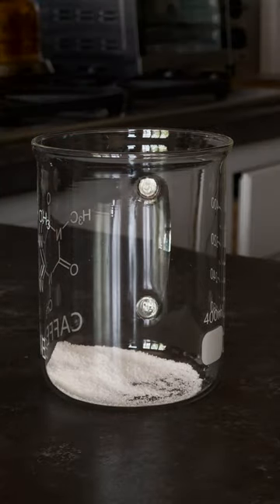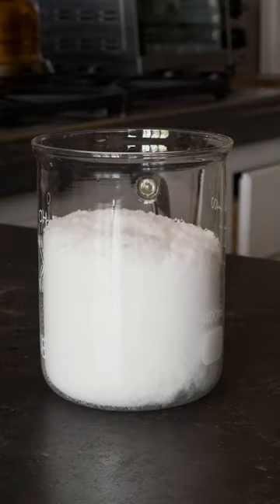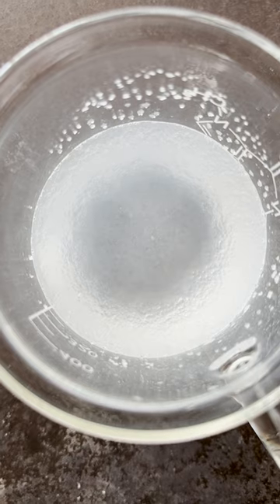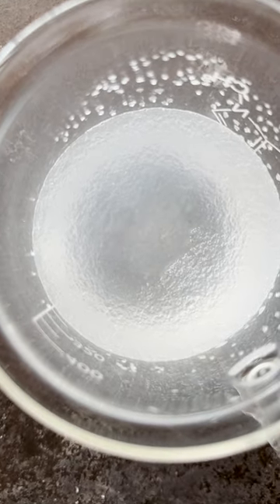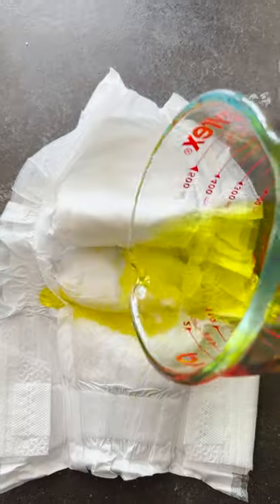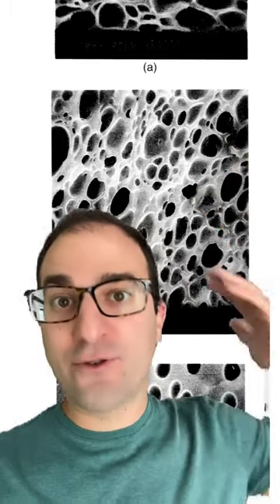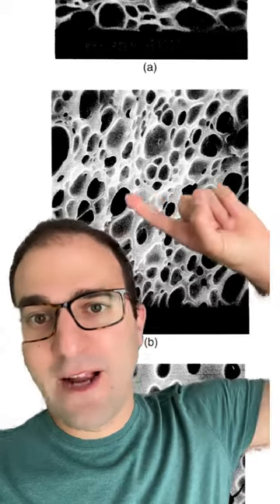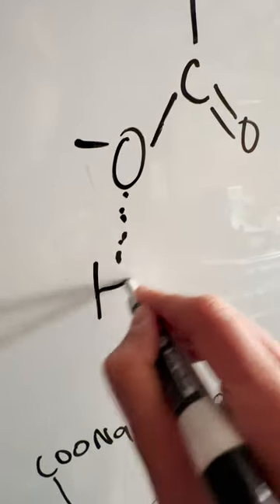Super absorbent polymers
These kinds of polymers are used for all sorts of things, not just diapers. Fake snow, medical applications, soil moisture retention, and weird chemistry demos are just a small sampling of all the different uses.

Polymers featured:
• PolySnow
• SanFresh ST-250